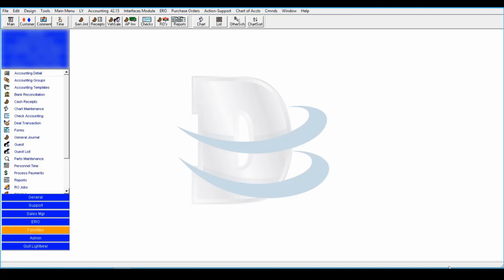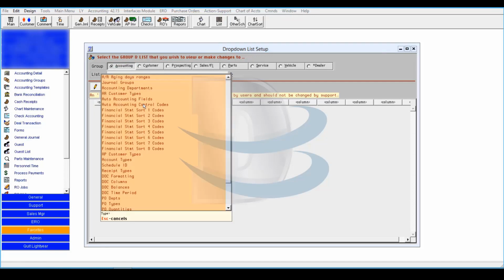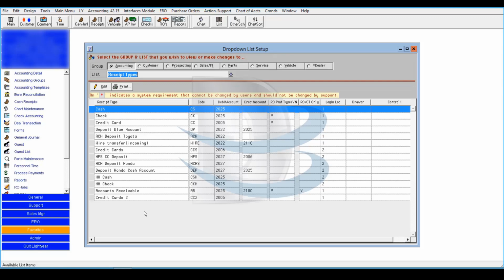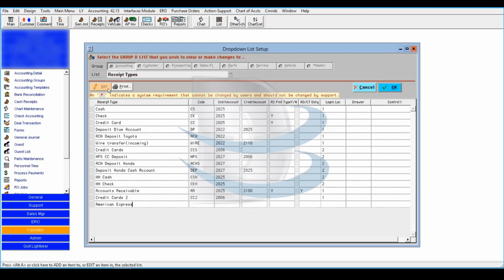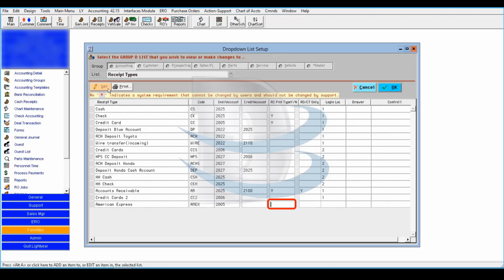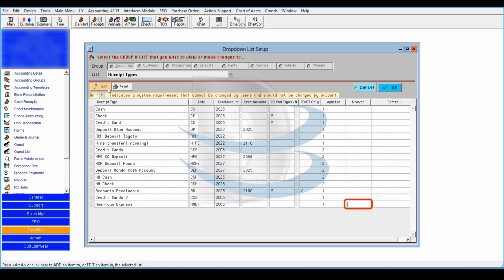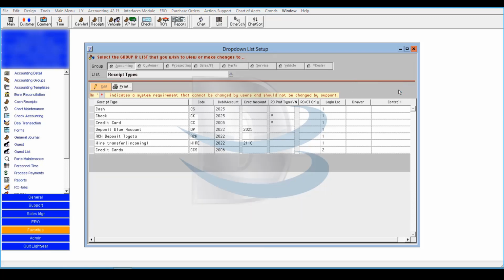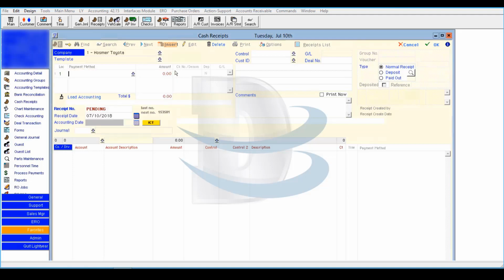Inserting Hiding Payment Methods in the LightYear DMS by DealerBuilt